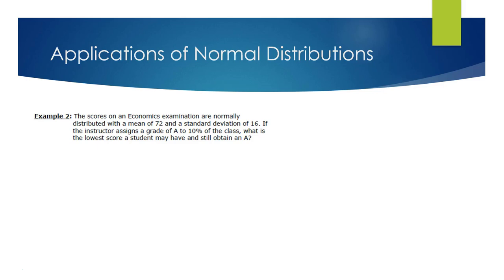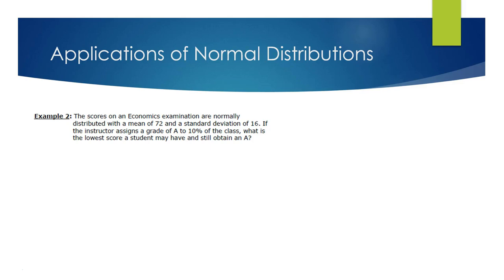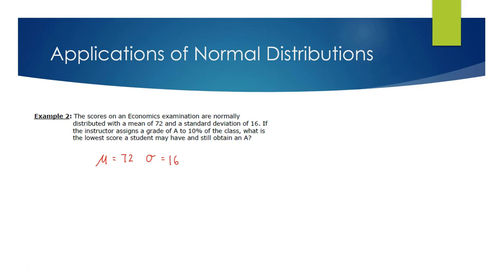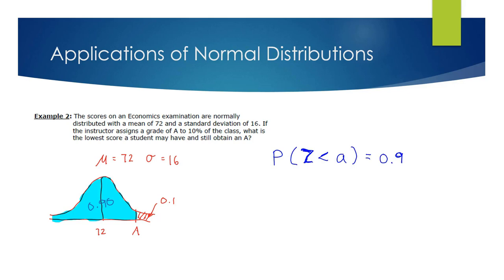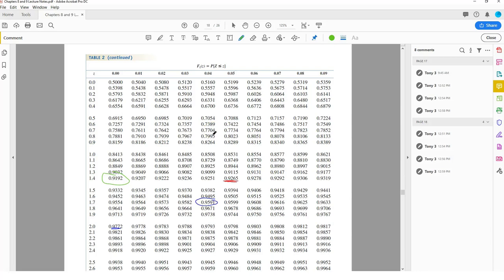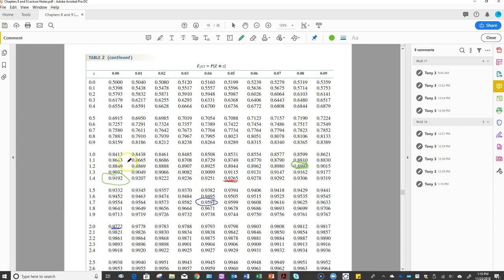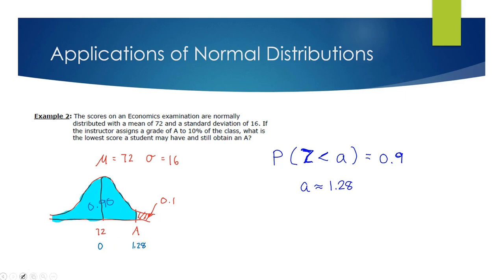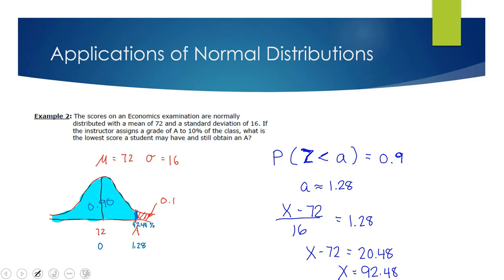MATH 0400 - 8.6 Example 2